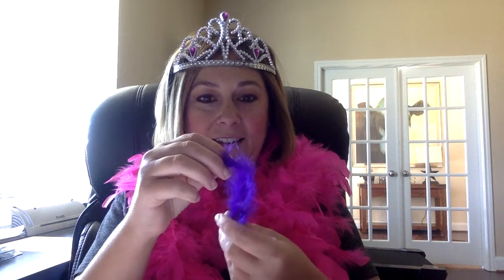Letter F sound